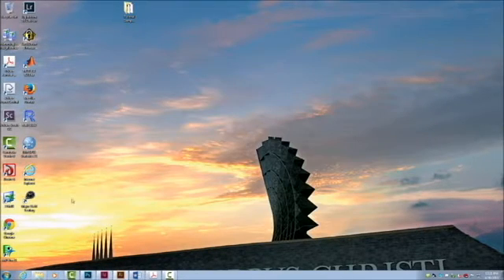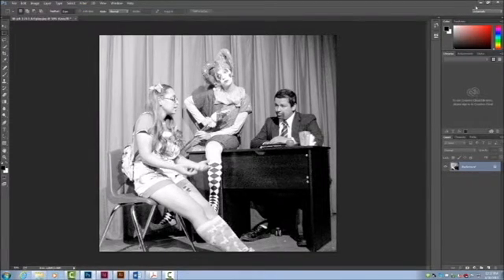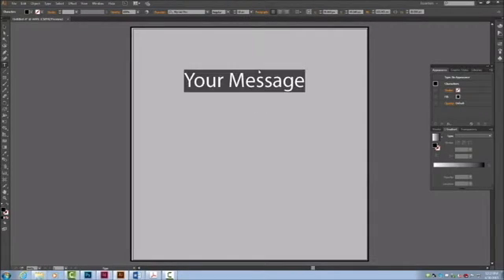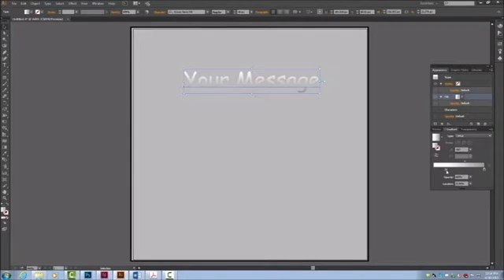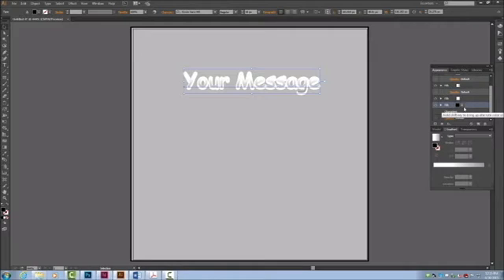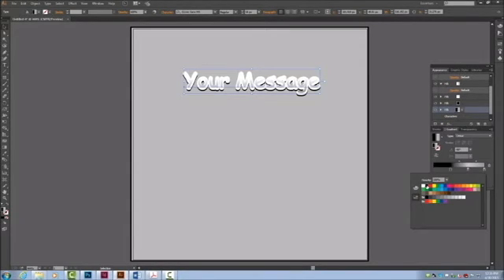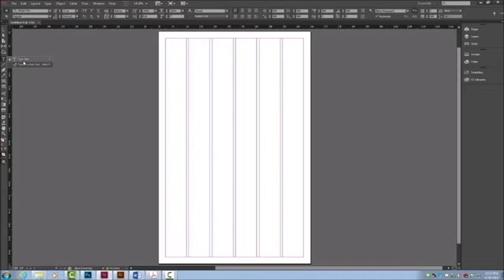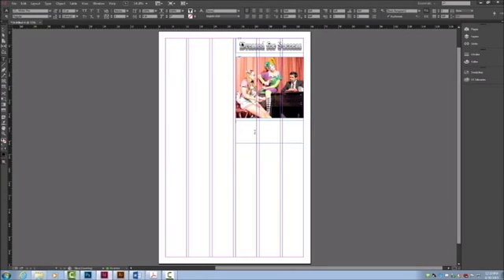Adobe CS6 Instructional Video using Camtasia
This video is an instructional video on how to use Adobe Illustrator, Photoshop, and InDesign to design and publish documents, such as newsletters, newspapers, invitations, etc.